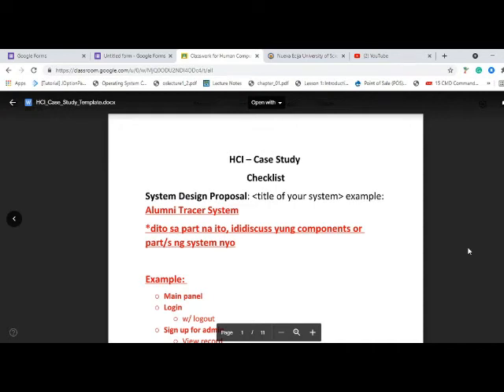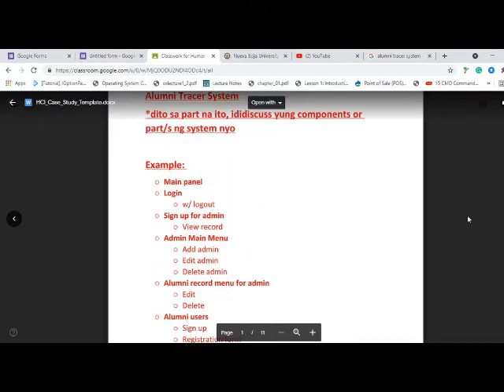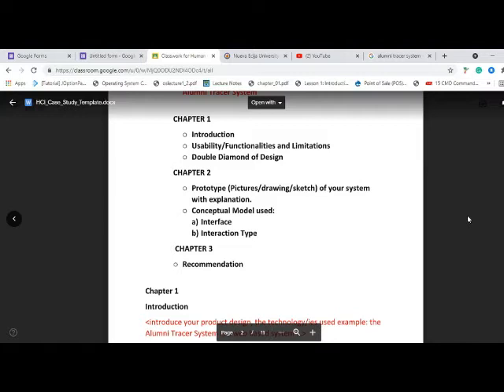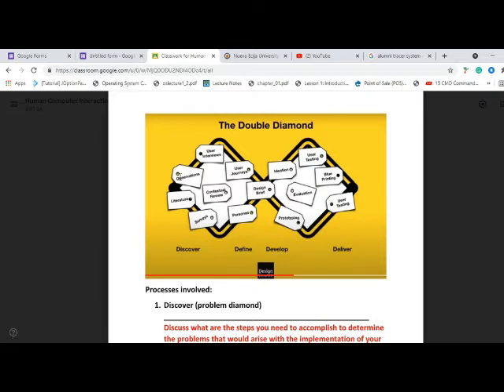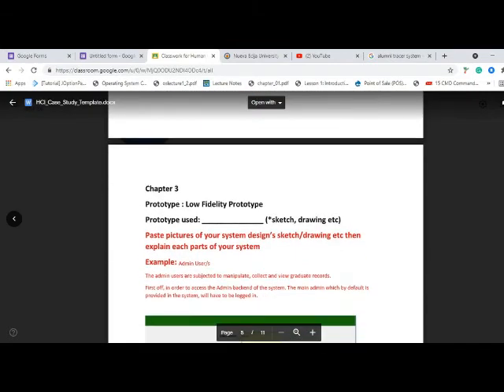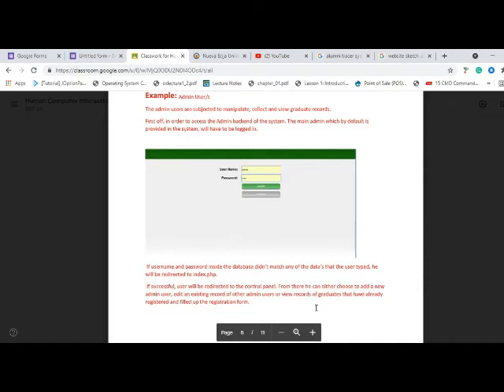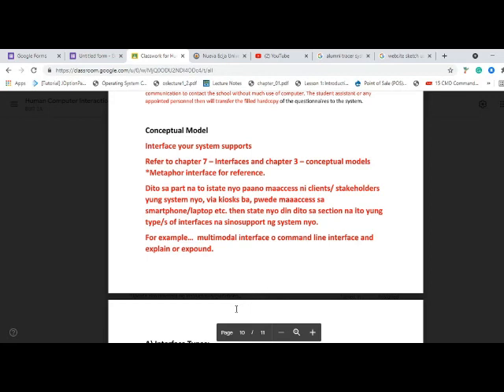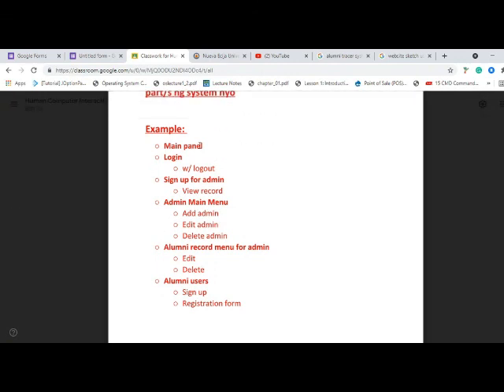Case study explanation